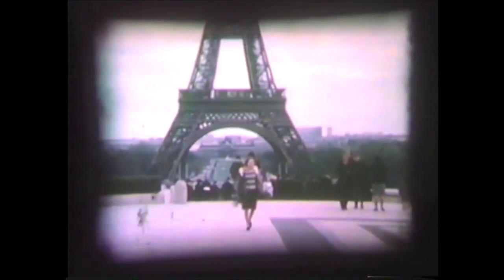The Gilberd School 1966-67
This film was made by Ken Brookes as a retirement present for Ralph Sprason who was headmaster of the Gilberd school between 1953-67. It is the only known colour footage of school life from the 1960s. Commentary on this film was provided by Eddie Ross and Jonathan Moran.

We are very grateful to James Mitchell and Johanna Davenport at the Gilberd school for recovering the film from their archive and making a copy.